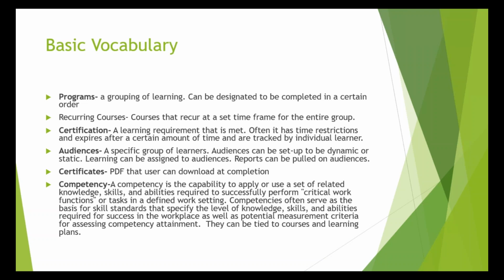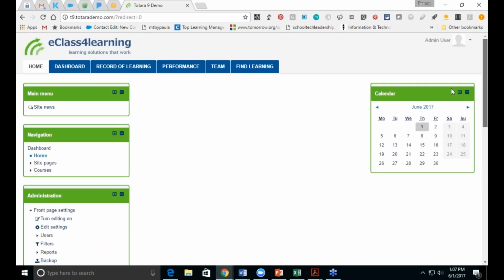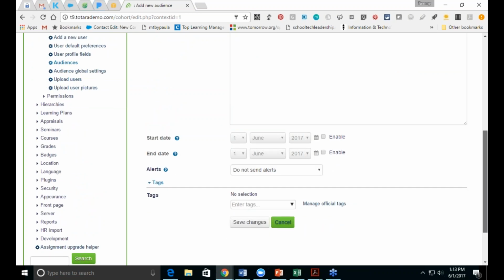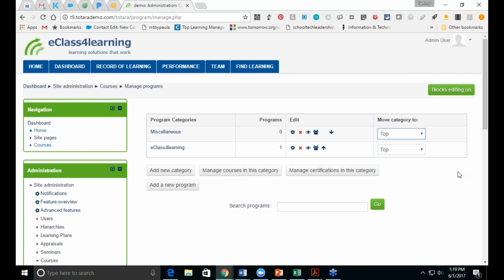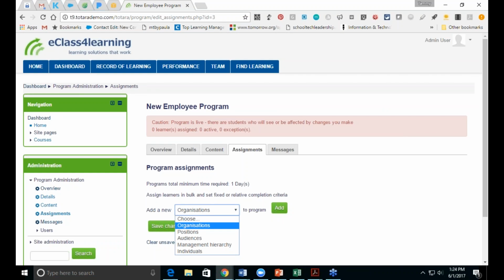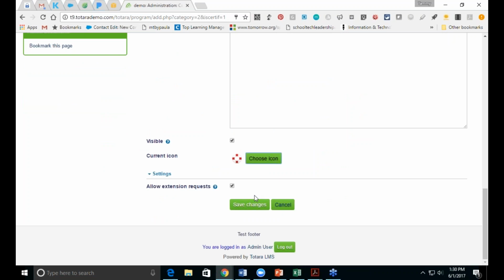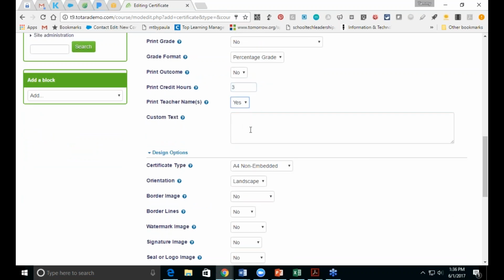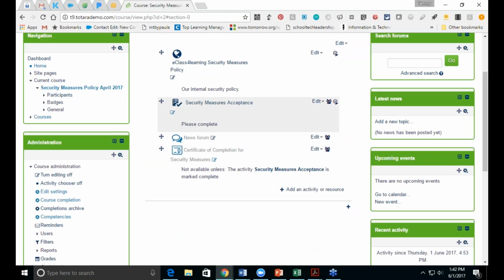Totara Program Management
In this webinar you will learn how to:
Create programs, certifications and track pre-requisites and group or sequence sets of courses
Set-up automatically reoccurring courses or certifications and have the system automatically enroll the correct individuals
Automatically assign programs, training, and certifications to specific groups, positions, departments, audiences in your organization
Generate online certificates that can be printed out based on certain conditions that have to be met and are tracked through the system